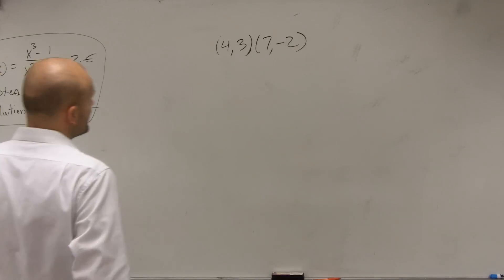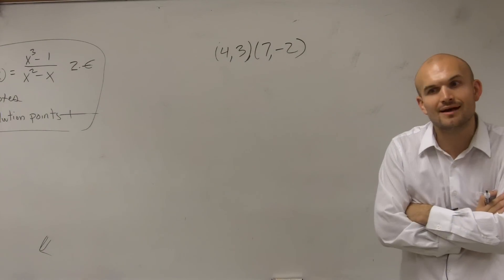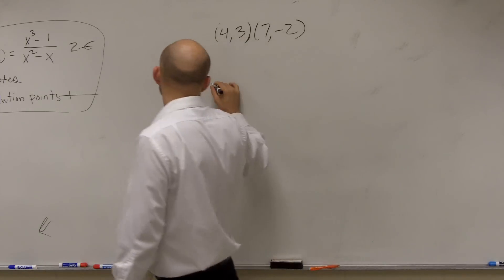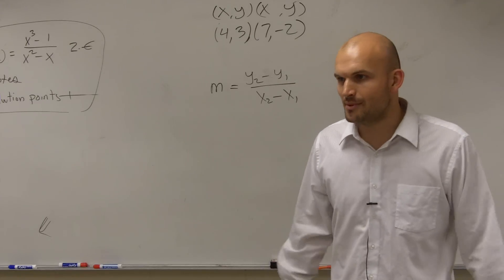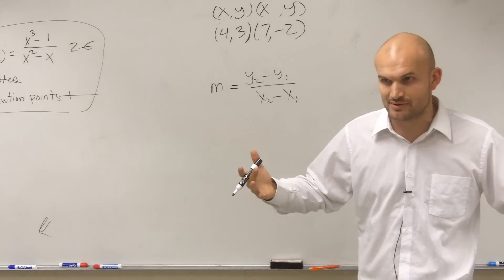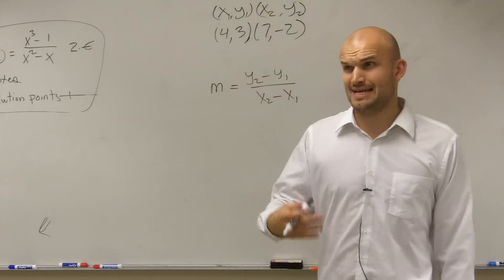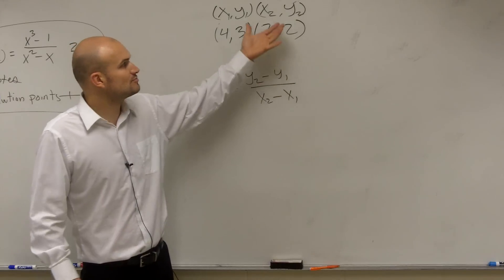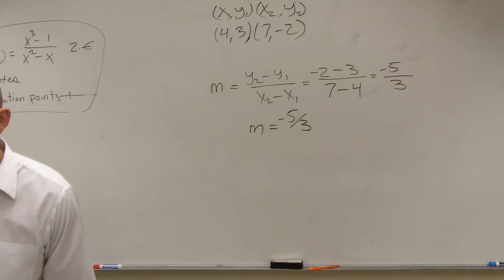How to find the slope of two line using slope formula